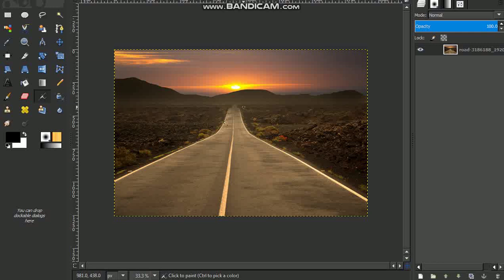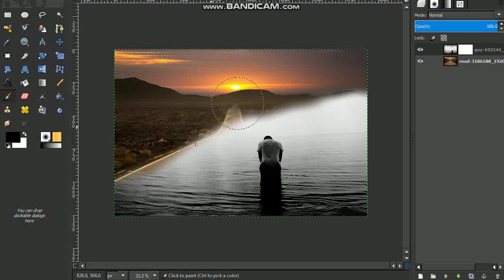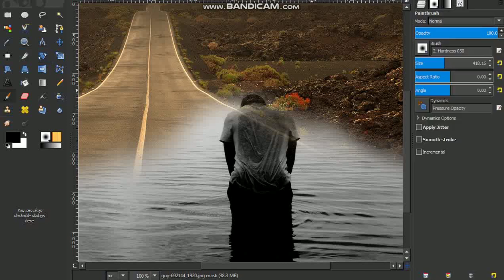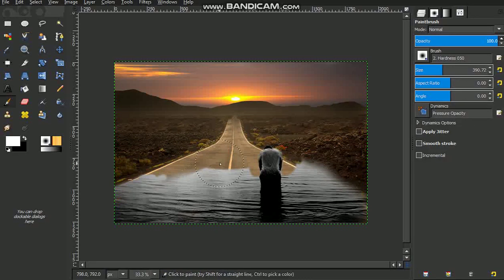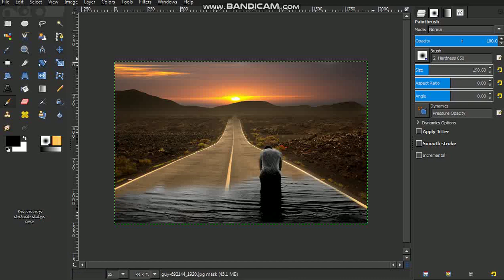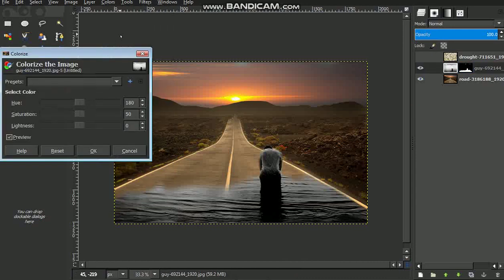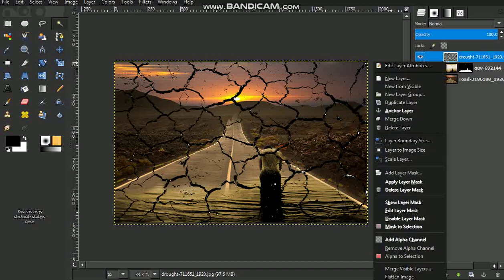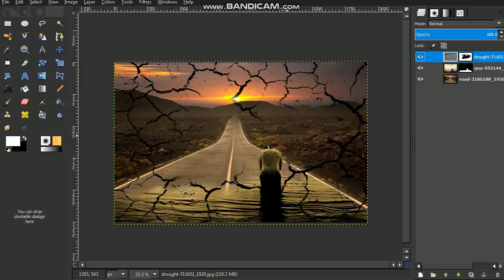gimp2.8-photoshop tutorial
follow on instagram-@graphiqueartem